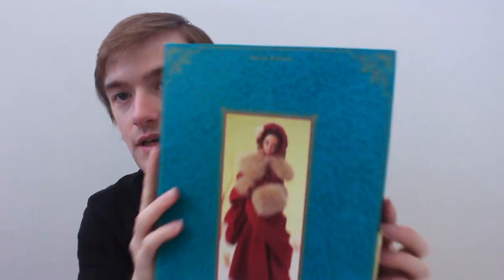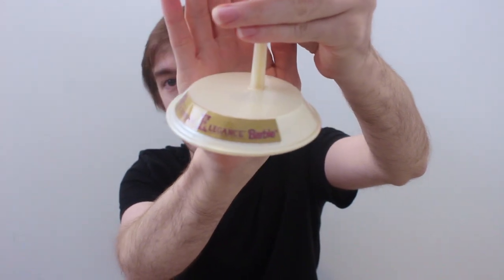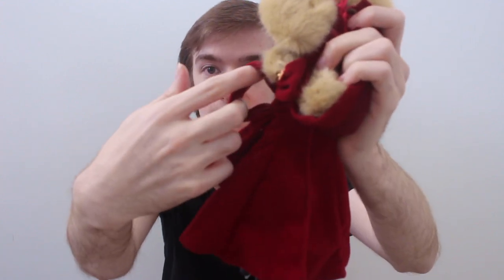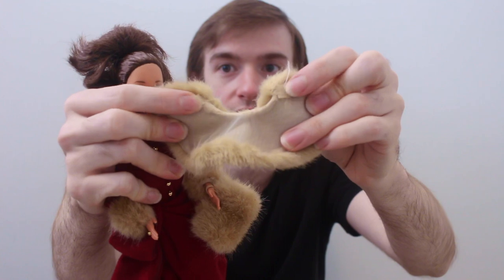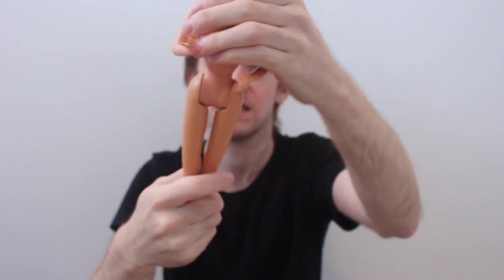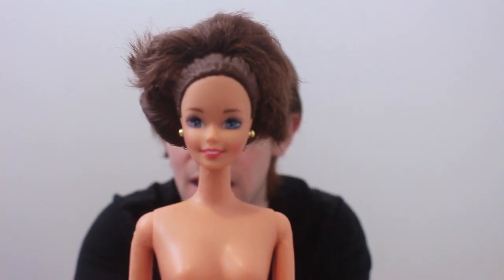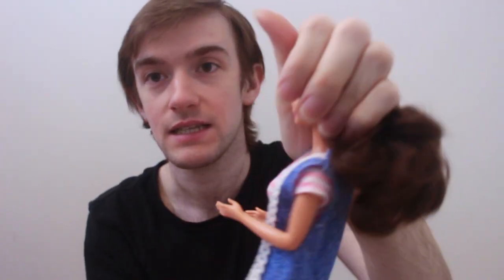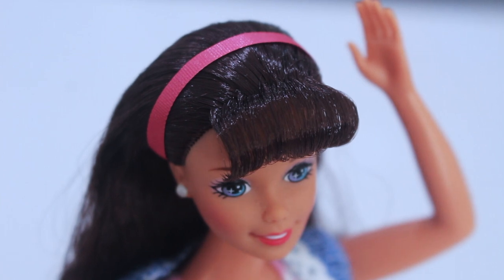Victorian Elegance Barbie Doll (1994) - Unboxing & Review